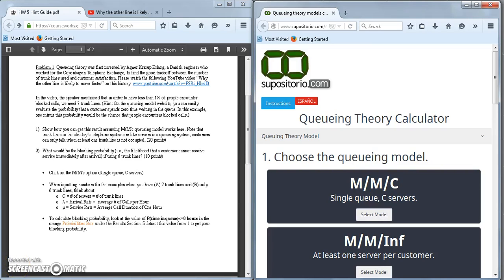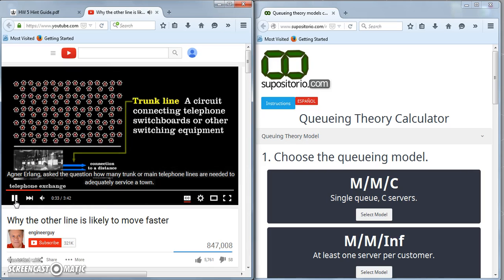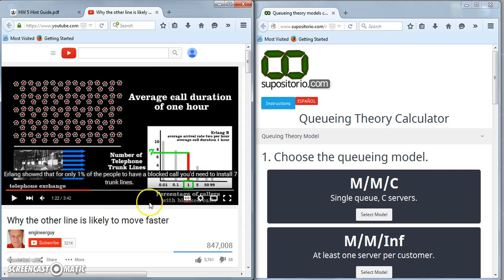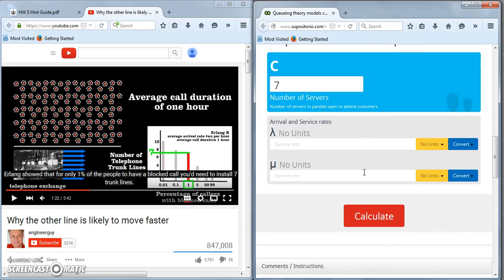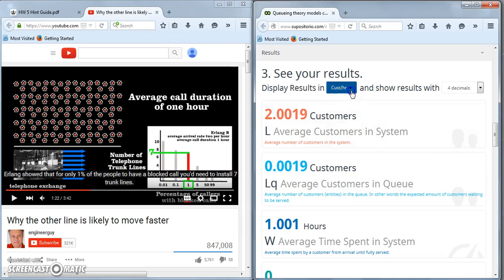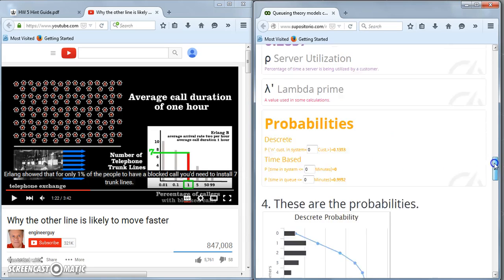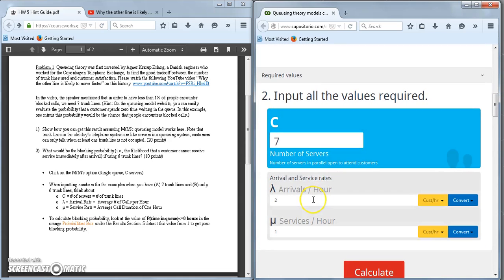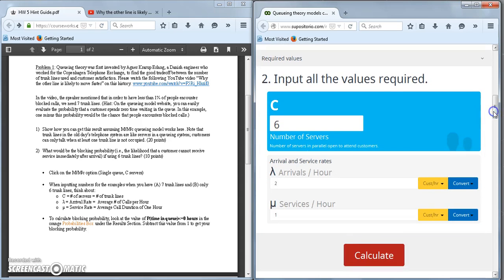HW5 - Queueing Model Problem 1